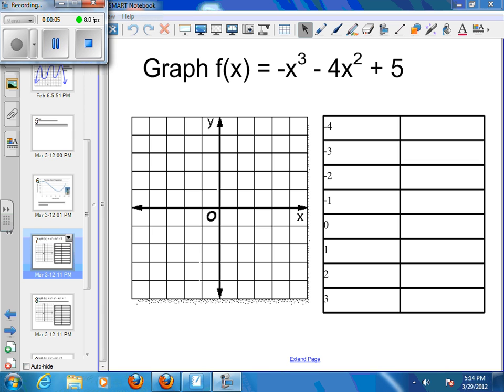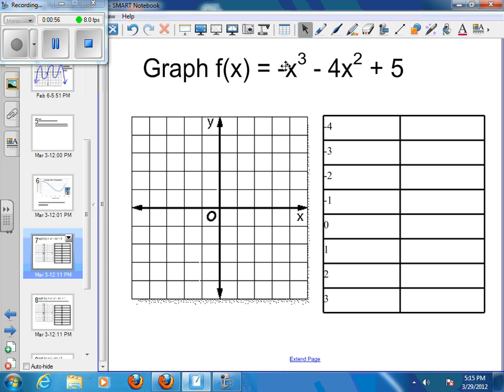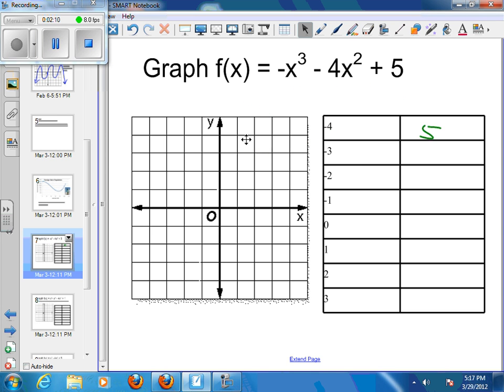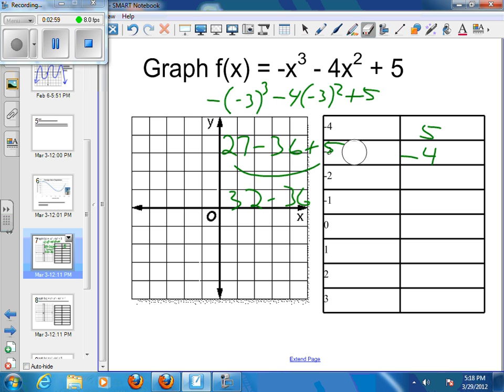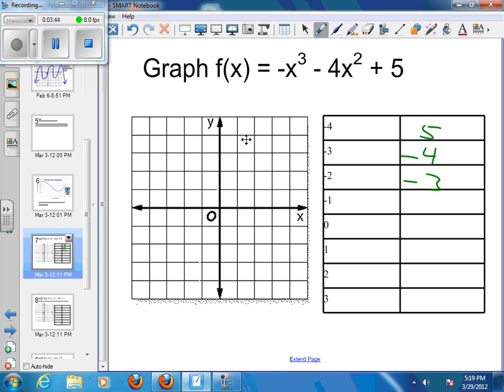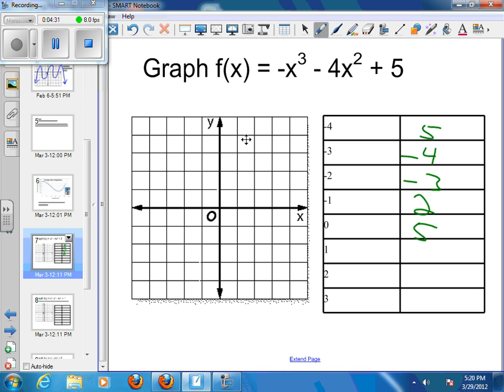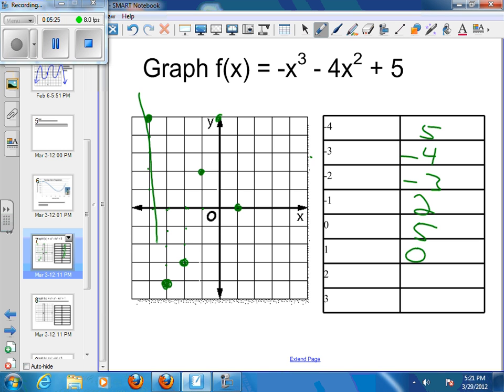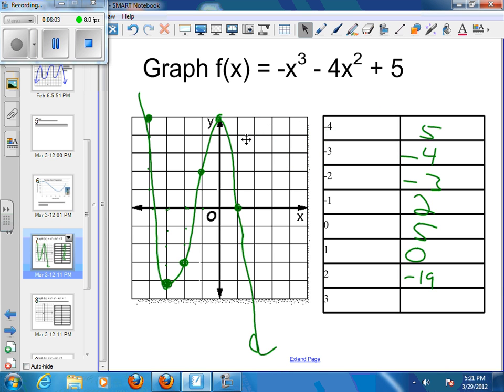7-2 Graphing Polynomial Functions - Example 1 - Graph by making a Table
Graph Polynomial functions by making a table of values.